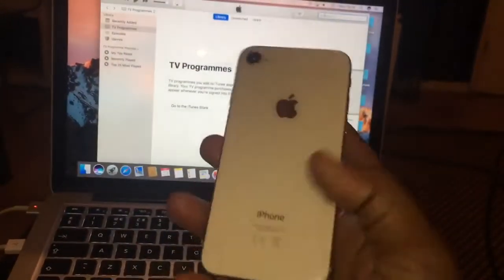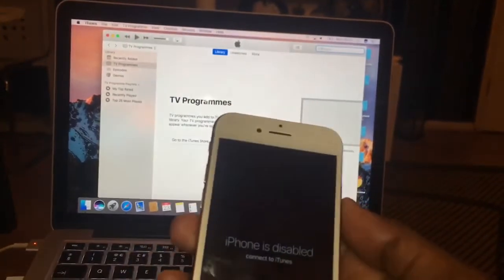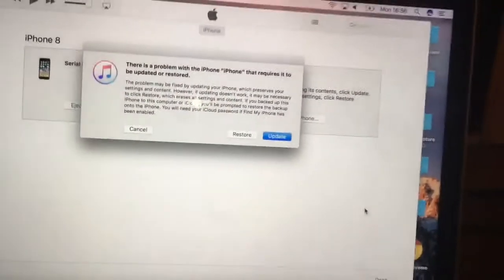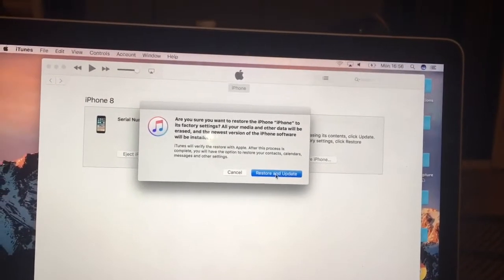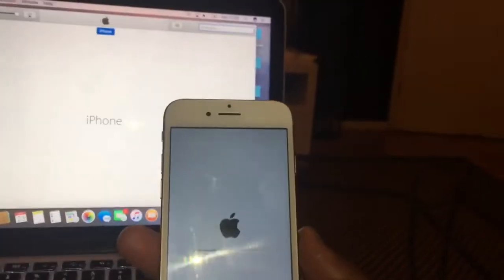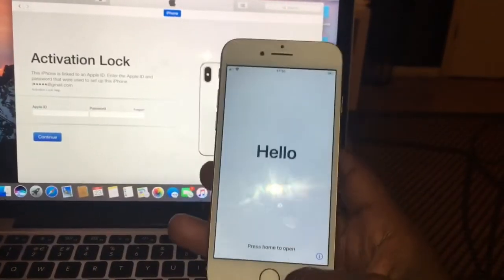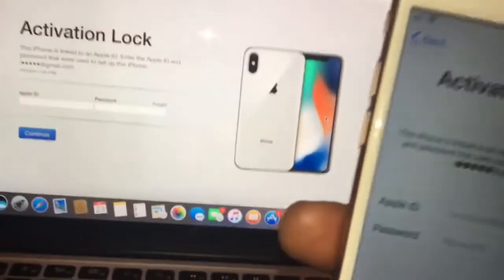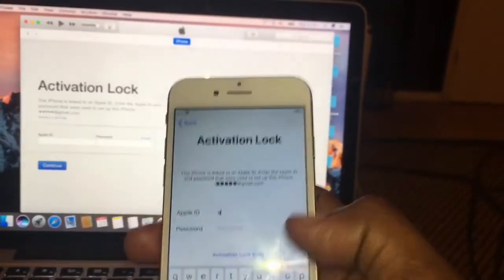How To: Reset iPhone Or Remove Passcode and Disable (8,XR,11,12,13)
iPhone Reset or Remove Passcode or Disable  (8,XR,11,12,13)

Hi there,
Your answer is right here! How To Reset or Remove PasscodeDisable iPhone (8,XR,11,12,13) i am going to demonstrated in this video.

A hard or soft factory data reset will wipe all of your personal information from your device and restore it to its original state. You are wiping/resetting your device's factory data at your own risk. We are not liable for any problems or technical difficulties that may arise as a result of attempting these approaches.

Check our t-shirt Shop, amazing designs

Hi Guys also please download and play my Android Games  also let me know if you like the game or not

1) Jams-wall PS4 Controller

2) Blue Snowball iCE UBS Mic

3) New PS4 Console  1TB Slim Edition